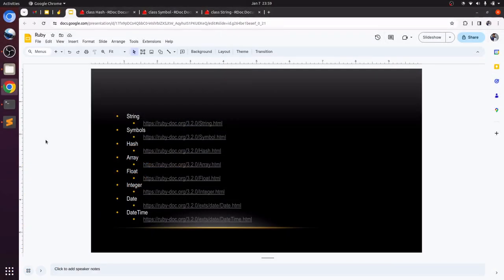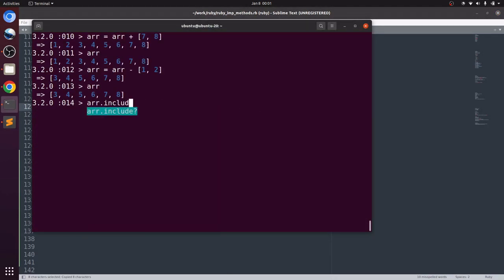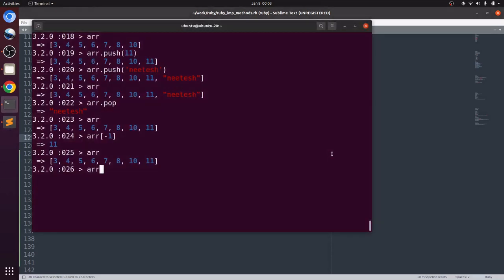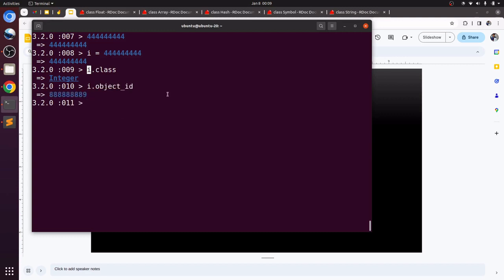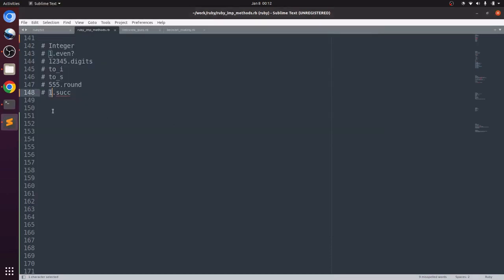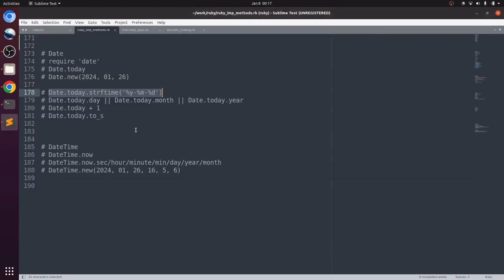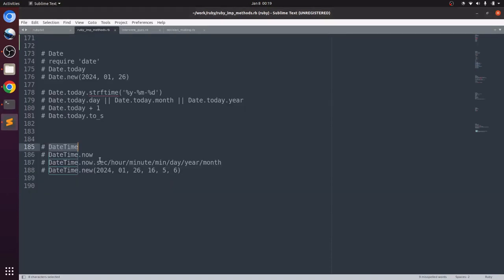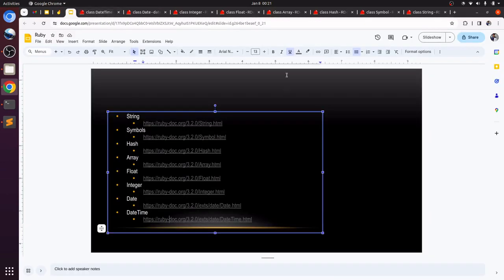Ruby Magic: Power of Predefined Methods Part 2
In this video we will be understanding the built-in methods in Ruby. From string manipulation to array operations and beyond, this comprehensive guide explores the functionality and versatility of predefined methods. Join us as we unravel the mysteries and harness the full potential of Ruby's built-in magic!